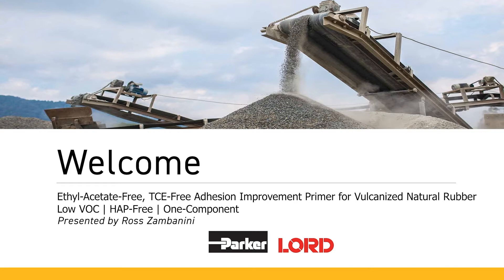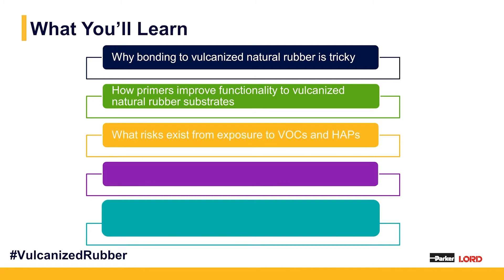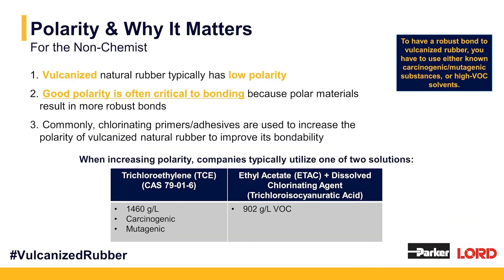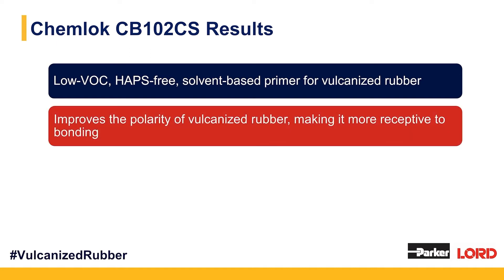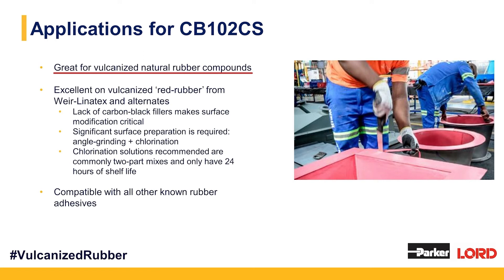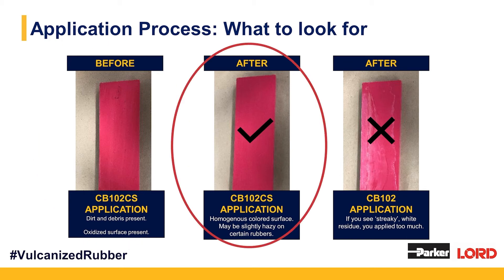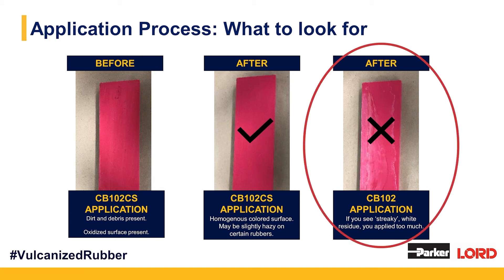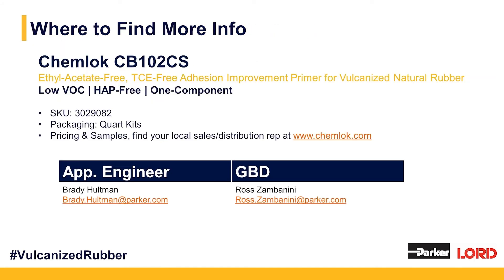Adhesion Improvement Primer for Vulcanized Natural Rubber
Prepare your vulcanized rubber to bond better with Chemlok CB102CS adhesive, while reducing worker exposure to Hazardous Air Pollutants (HAPs) and VOC emissions.